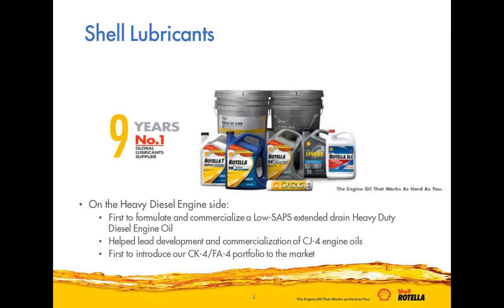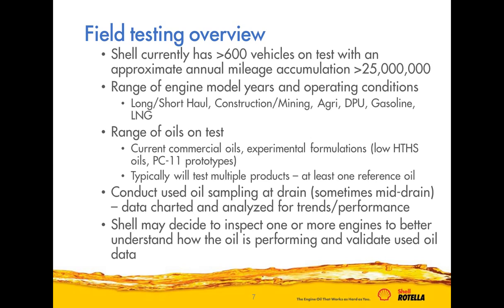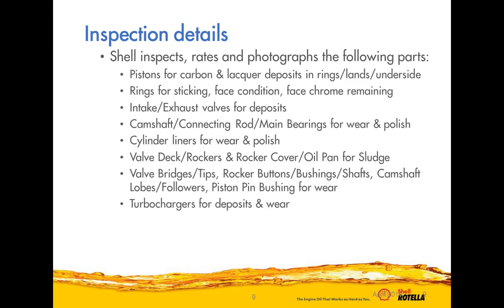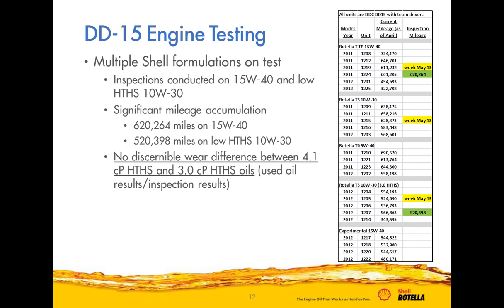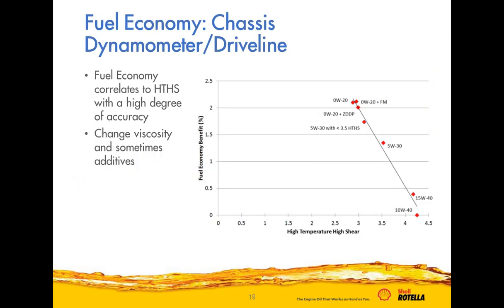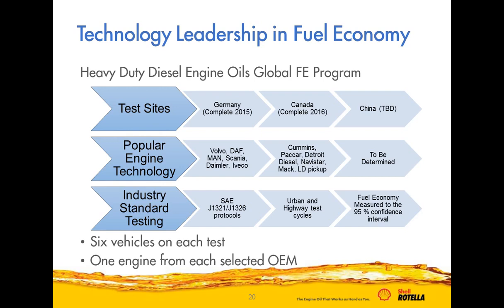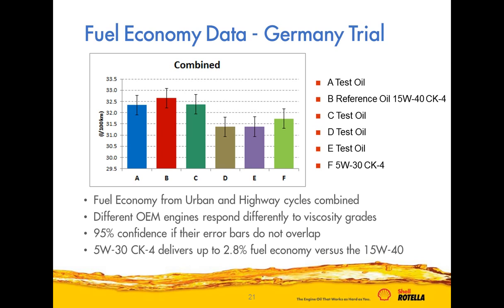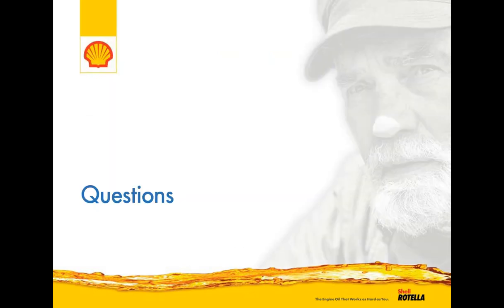Fleet Maintenance Webinar: How Shell Rotella Puts Their Oils To The Test In The Field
During this webinar, attendees will learn how Shell ROTELLA® puts their oils to the test in the real world. You will understand the importance of a strong field trial program and how it allows Shell to see how their oils will perform for customers.

Fleet Maintenance Webinars with different experts.

This is the official YouTube channel of Shell, a worldwide leader in the oil and gas industry. Our aim is to meet the energy needs of society in ways that are economically, socially and environmentally viable, now and in the future.  We believe that oil and gas will remain a vital part of the global energy mix for many decades to come. Our role is to ensure that we extract and deliver these energy resources profitably and in environmentally and socially responsible ways.

Watch our technological and educational videos to gain a better understanding of how we do this. Our videos cover topics such as innovation, jobs and careers, investor relations information, motorsports, the Shell Eco-marathon, engineering and our top products such as Shell V-Power.